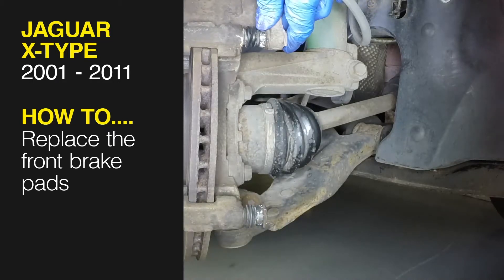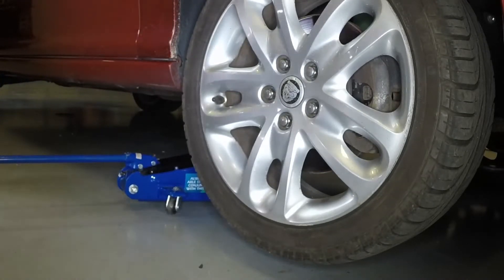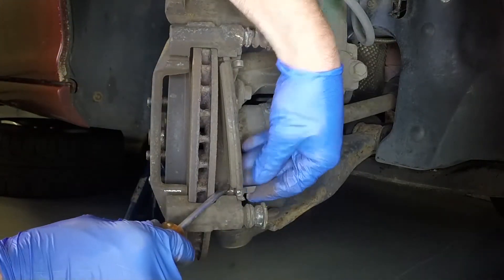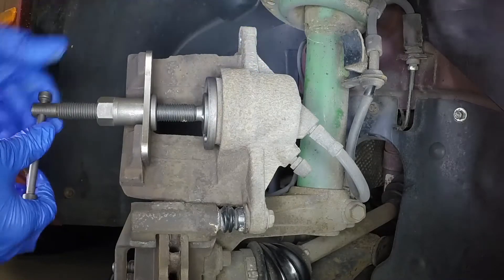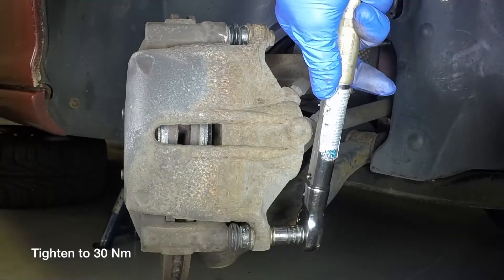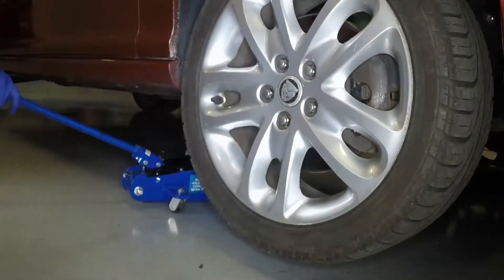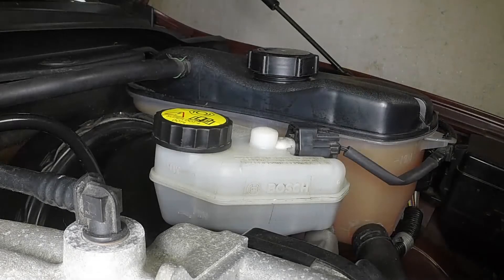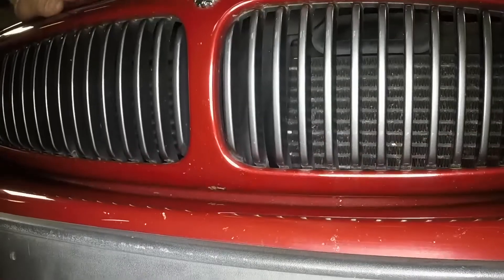How to Replace the front brake pads on the 5631 - Jaguar X-Type 2001 to 2011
Do you need to Replace the front brake pads the FJaguar X-Type 2001 to 2011 but don't know where to start? This video tutorial shows you step-by-step how to do it!

Our Jaguar X-Type (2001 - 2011) manual covers petrol and diesel engines, and includes videos for some of the most common jobs, which you can see here in this playlist.

What's covered:
Petrol:

Jaguar X-Type Estate 2.0 litre (2099cc) (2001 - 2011)
Jaguar X-Type Estate 2.5 litre (2495cc) (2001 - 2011)
Jaguar X-Type Estate 3.5 litre 4-cyl (2967cc) (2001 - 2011)
Jaguar X-Type Estate 3.5 litre V6 (2967cc) (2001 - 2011)
Jaguar X-Type Saloon 2.0 litre (2099cc) (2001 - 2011)
Jaguar X-Type Saloon 2.5 litre (2495cc) (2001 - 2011)
Jaguar X-Type Saloon 3.5 litre 4-cyl (2967cc) (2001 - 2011)
Jaguar X-Type Saloon 3.5 litre V6 (2967cc) (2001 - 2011)

Turbo-diesel:

Jaguar X-Type Estate 2.0 litre (1998cc) (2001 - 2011)
Jaguar X-Type Estate 2.2 litre (2198cc) (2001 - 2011)
Jaguar X-Type Saloon 2.0 litre (1998cc) (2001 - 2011)
Jaguar X-Type Saloon 2.2 litre (2198cc) (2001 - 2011)